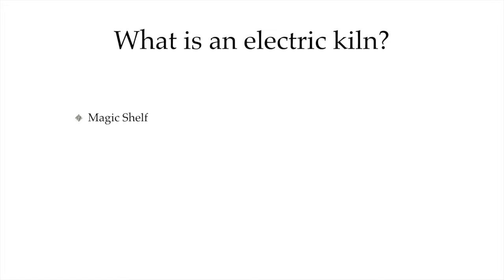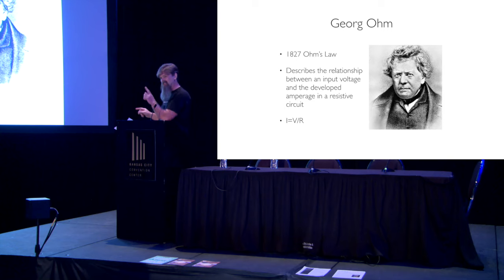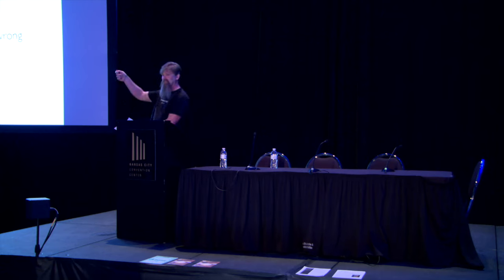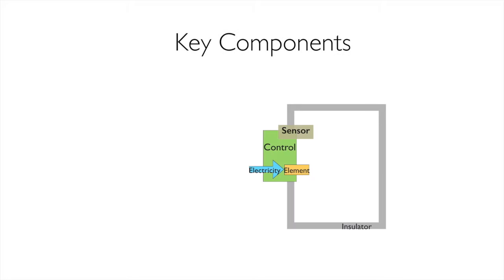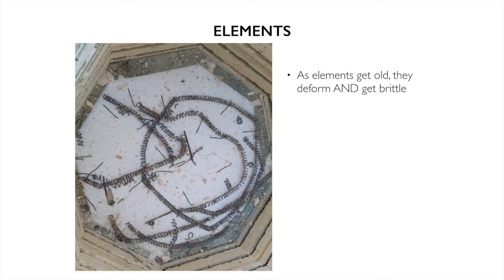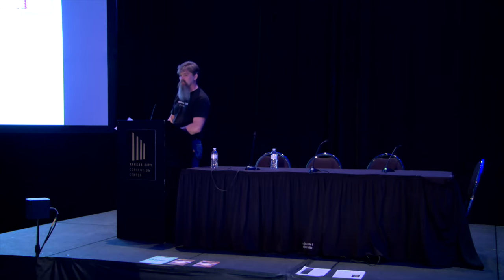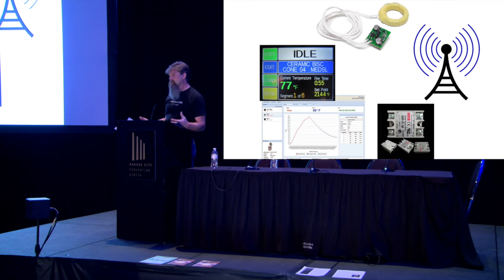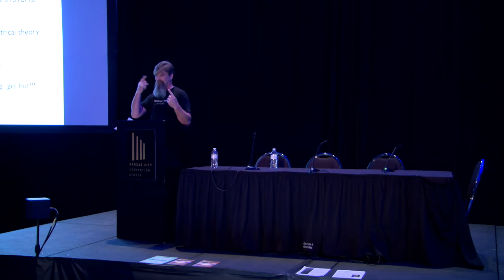Joule of the Studio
With David Sturm